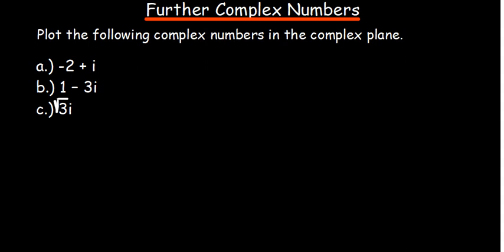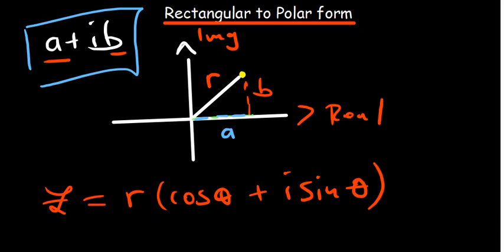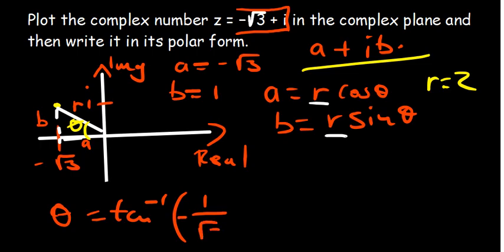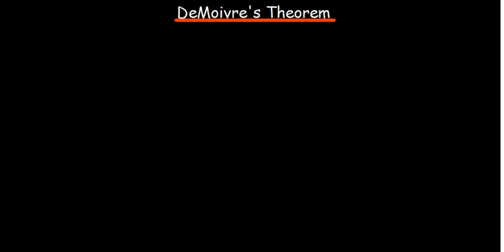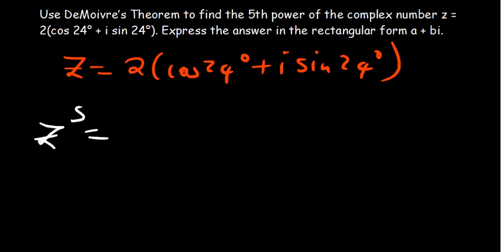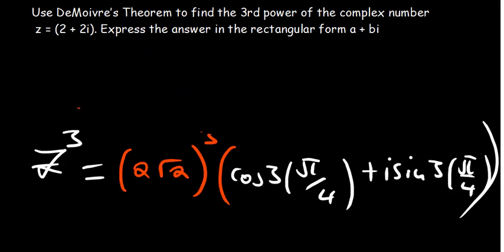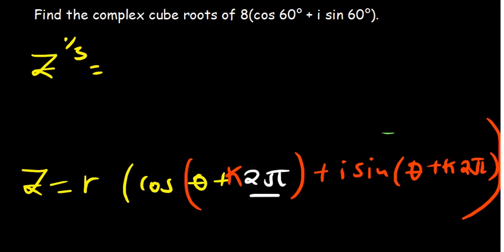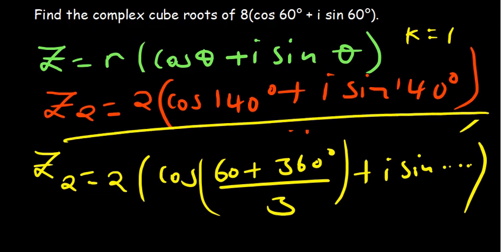De moivre's theorem, polar form and nth roots | Further complex numbers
In this video we have covered conversions of complex numbers from rectangular form to polar form, De moivre theorem calculations. Multiplication and  division of complex numbers, determination of roots using De moivre theorem.